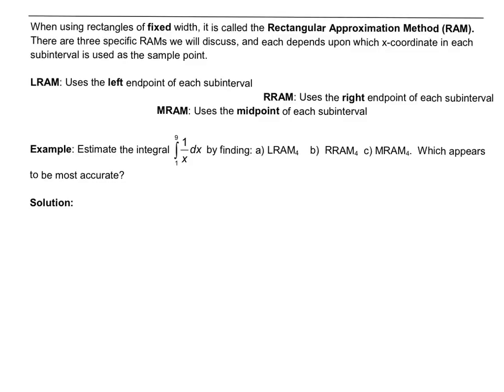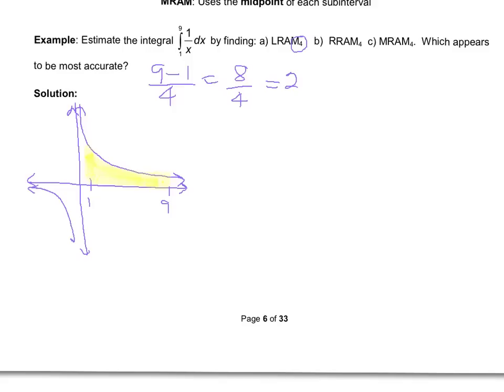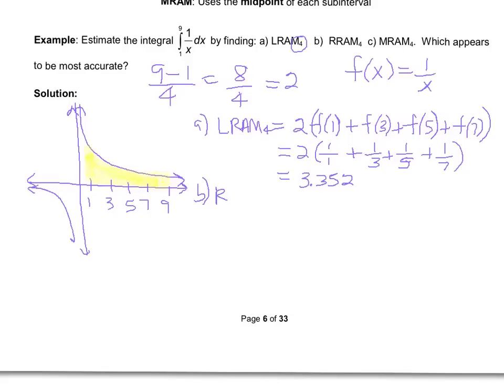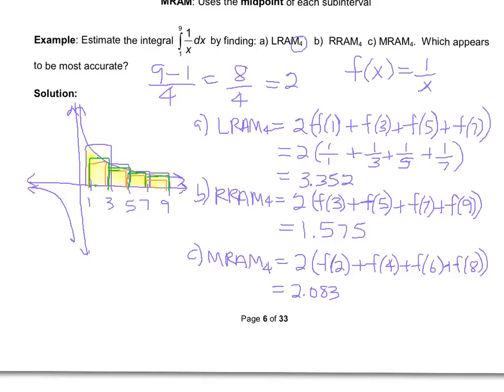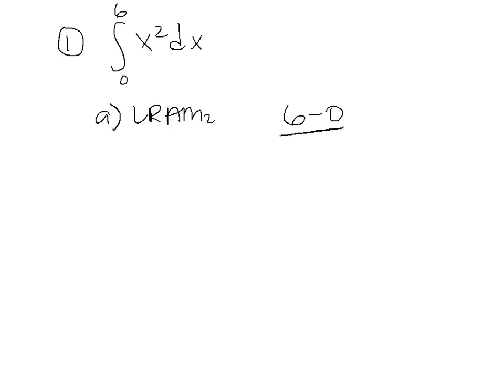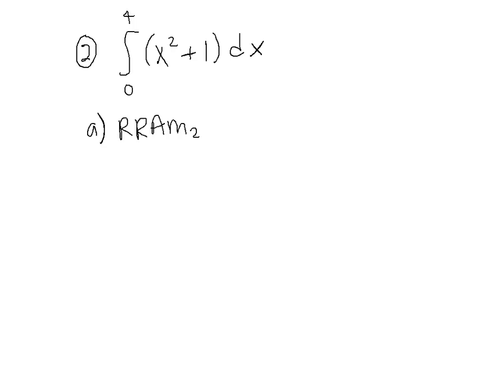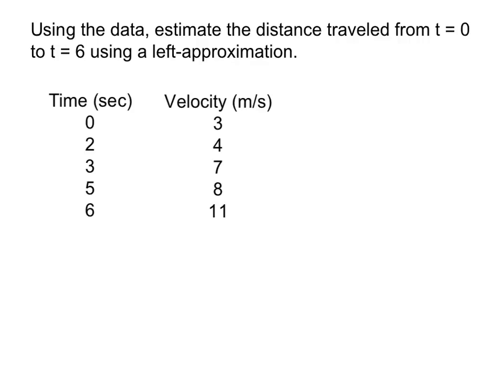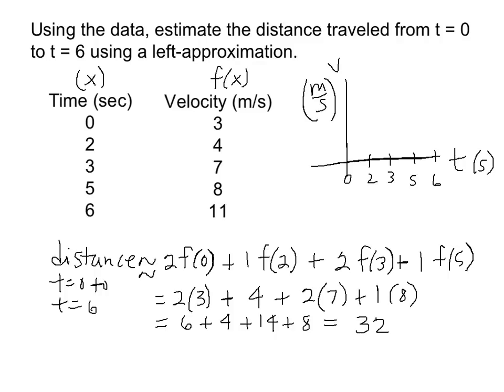03 Rectangular Approximation Method